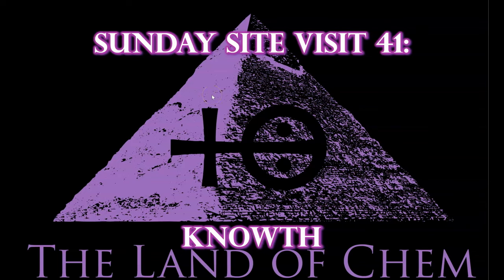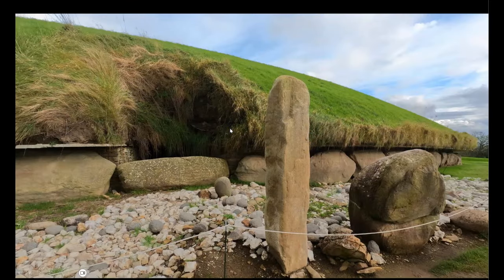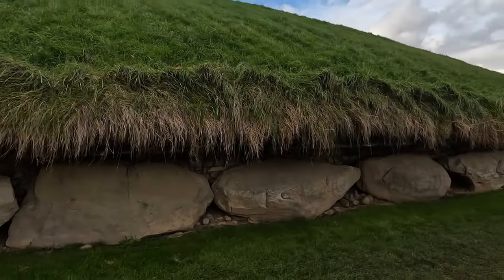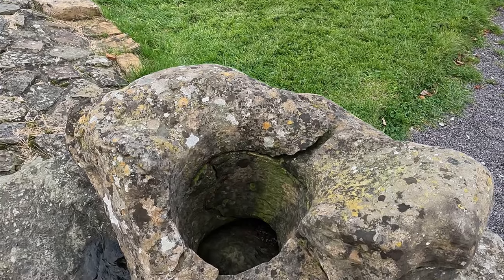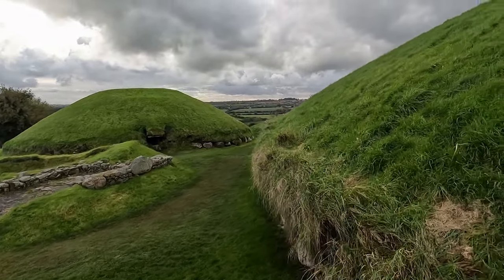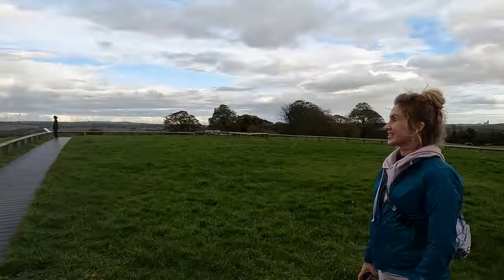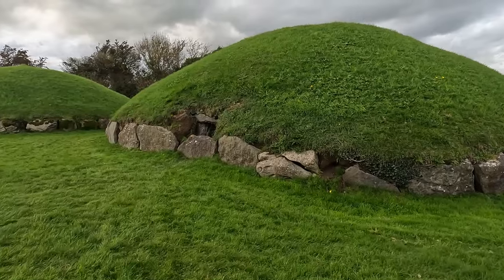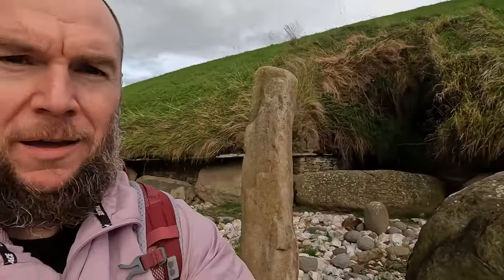Sunday Site Visit 41: LOST ANCIENT HISTORY - Knowth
Ancient technology using physics and chemistry. Ancient technology of the Egyptian Pyramids using physics and chemistry. Secrets of a lost civilization. Mysteries of lost ancient technology from ancient Egypt. Ancient history, chemistry and physics. Lost technology of ancient Egypt. Ancient chemical engineering. The function and true purpose of the Egyptian Pyramids. Ancient Egypt secrets revealed. Chemistry technology of ancient Egypt. Esoteric symbols of ancient alchemy. Mysteries of ancient ascension technology.

In today's Episode, I explore a relic of the Irish mythological Tuatha de Danann, the ancient  chemical manufacturing complex called Knowth.